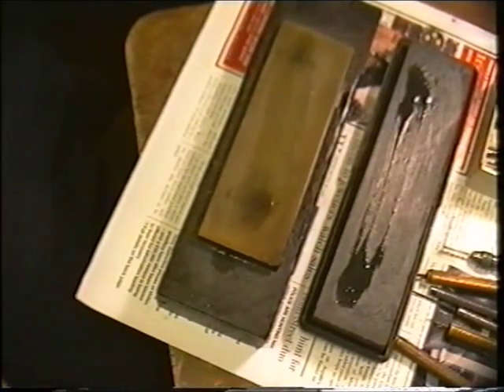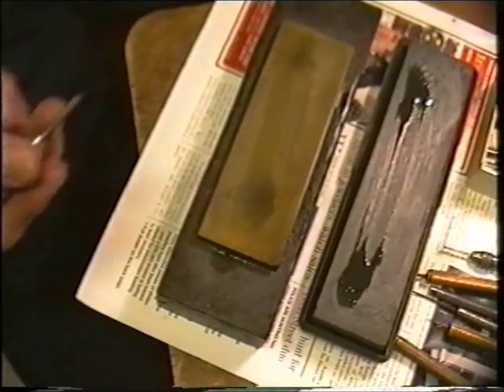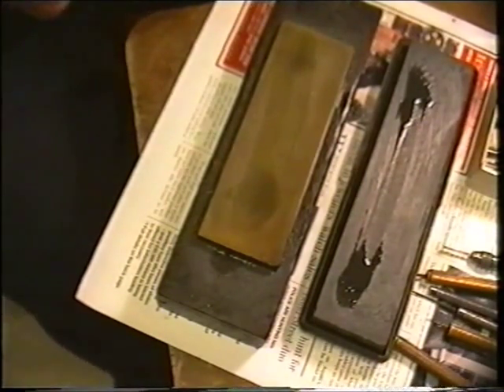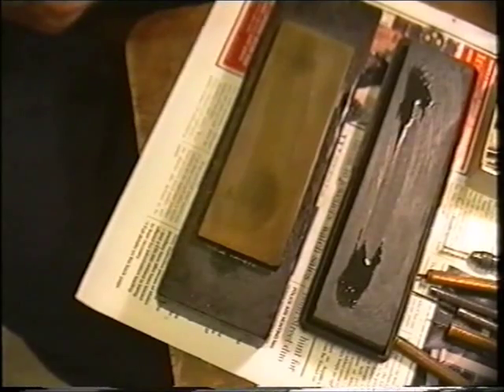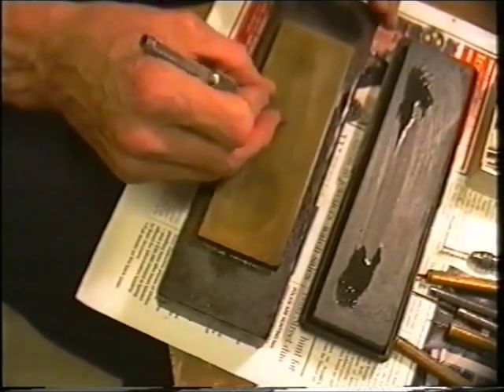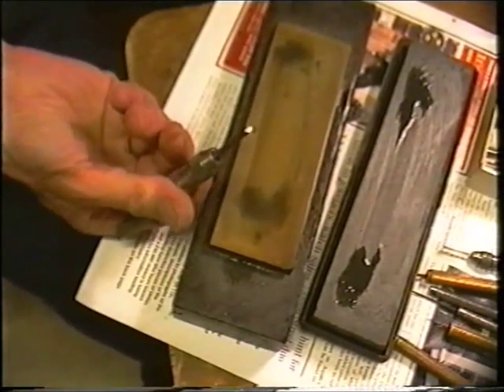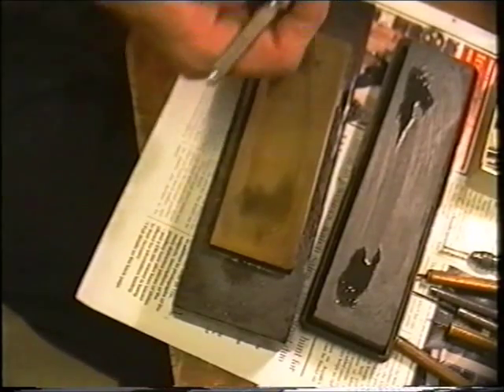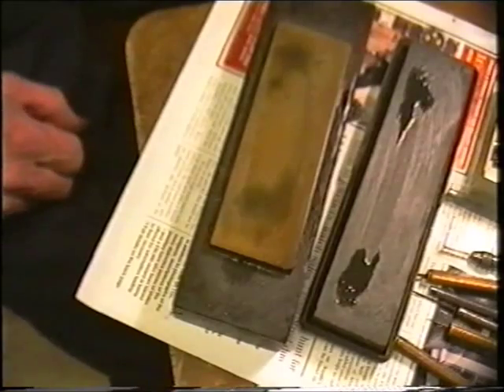Turning a balance staff for a watch or clock - part 1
The graver: preparation before turning the balance staff.